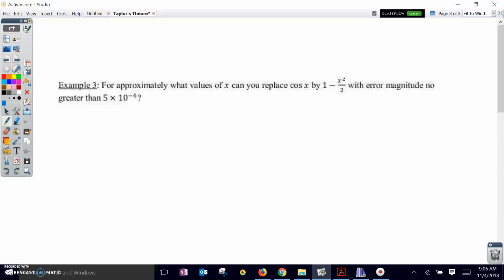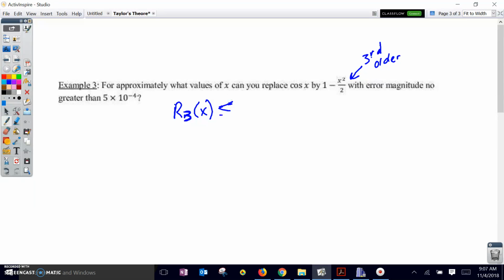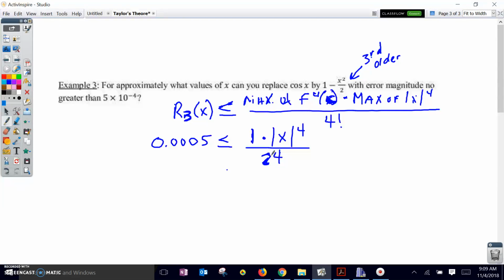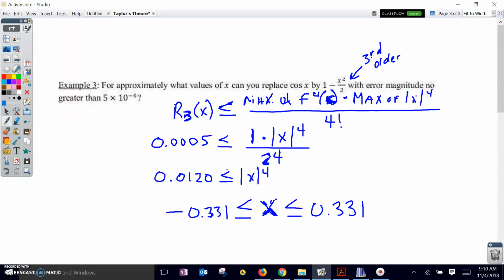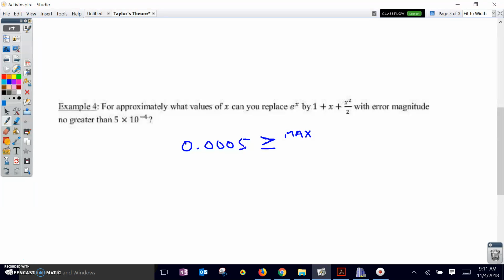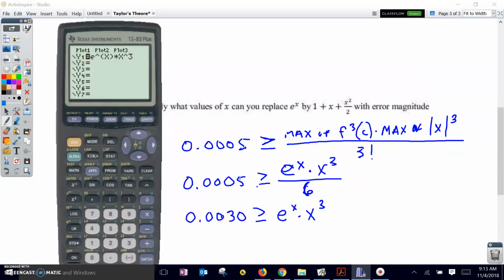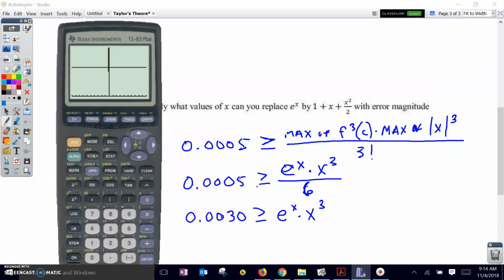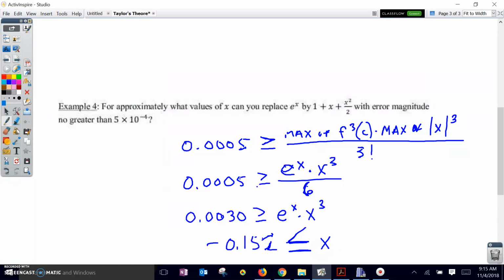Taylor's Theorem with Remainder- Examples 3 and 4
This video was created as a supplement to in class instruction for my AP Calculus BC course. It introduces and looks at examples related to Taylor's Theorem with Remainder, the Remainder Estimation Theorem, and Lagrange Error Bounds.